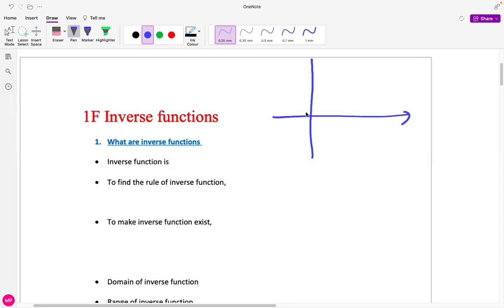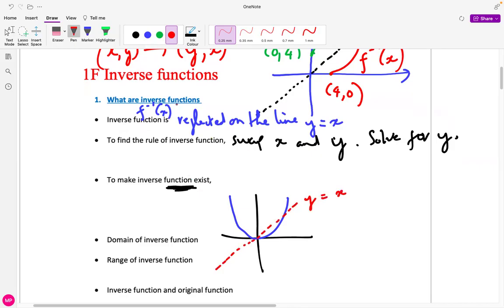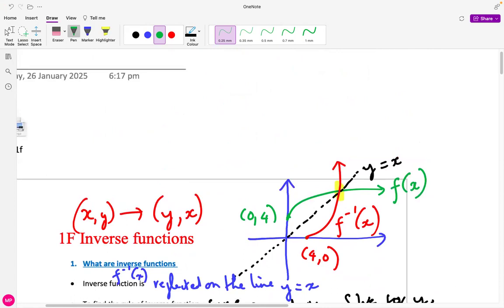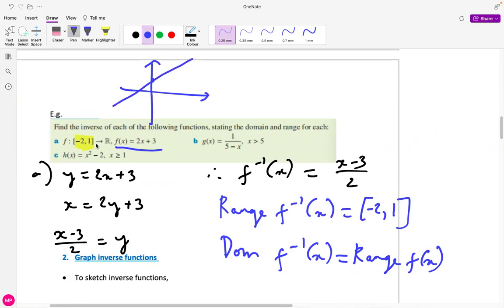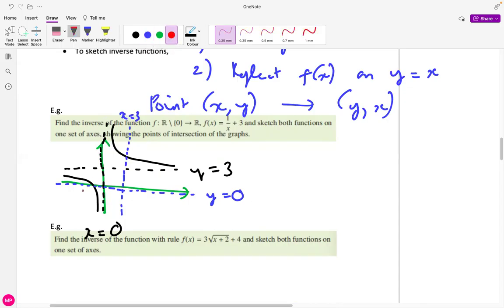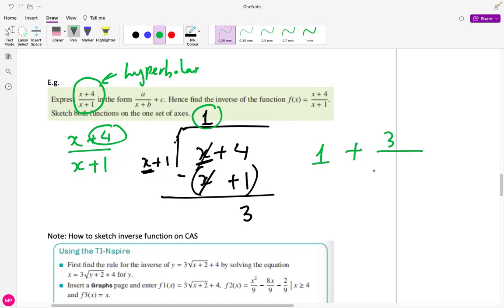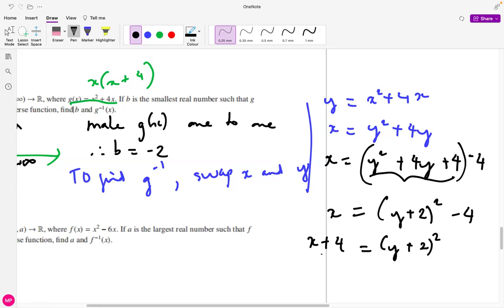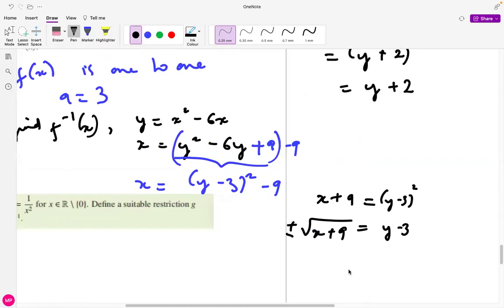Inverse functions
1. How to find inverse functions.
2. What makes inverse function exist
3. Domain and range of inverse function.
4. How to sketch inverse functions on the same axis